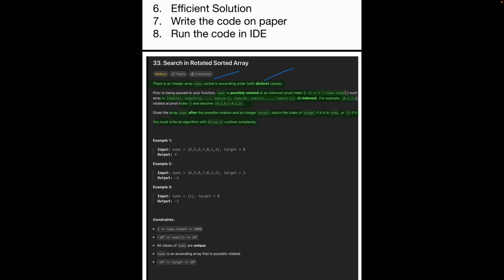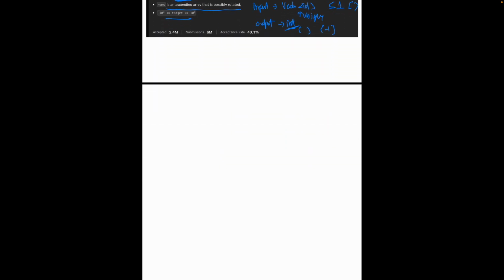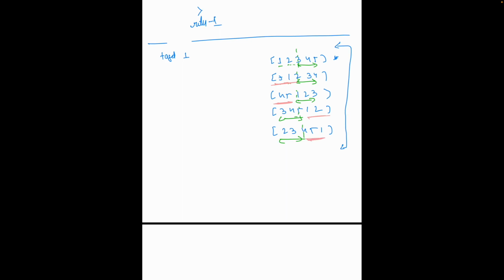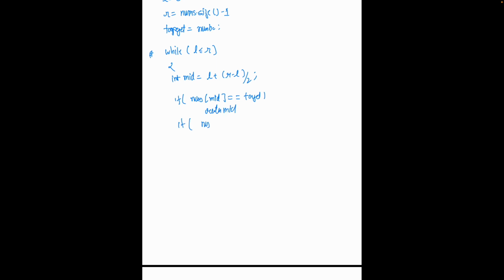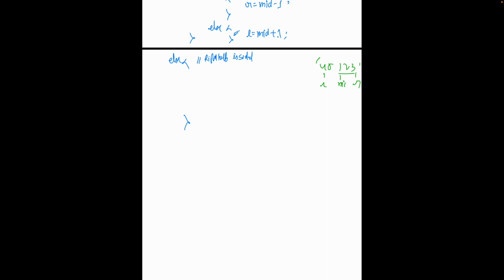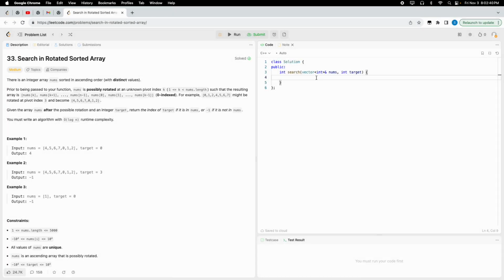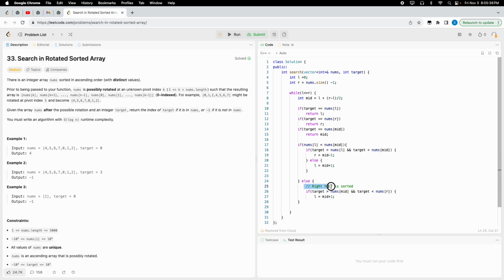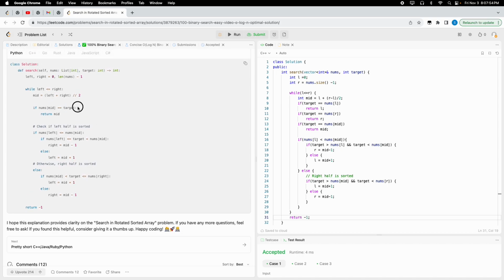8. [Arrays]: Search In Rotated Sorted Array